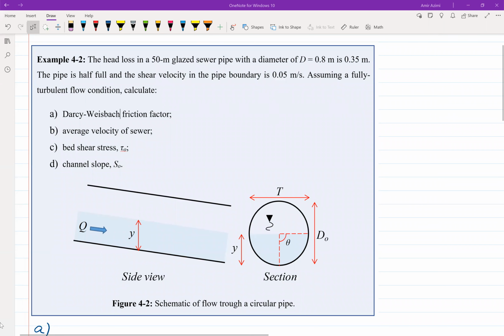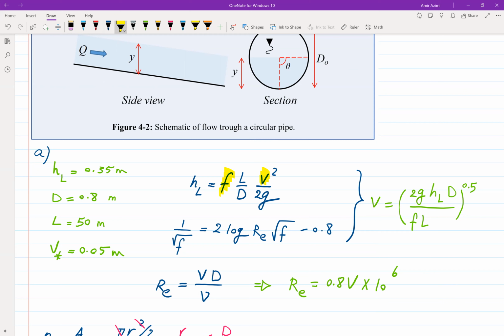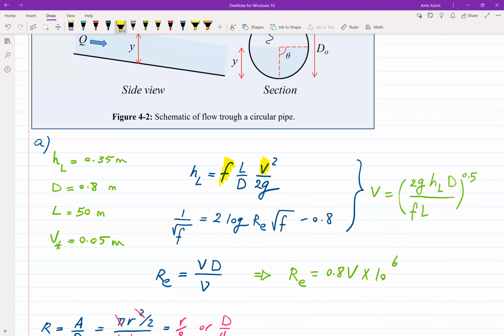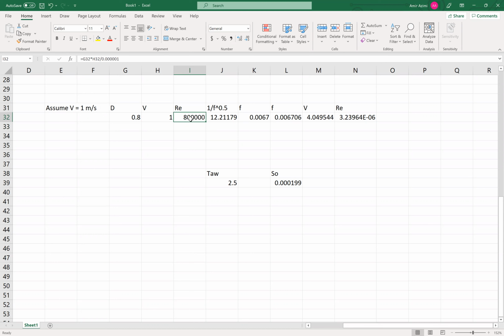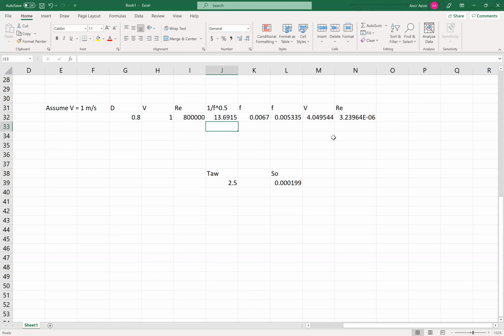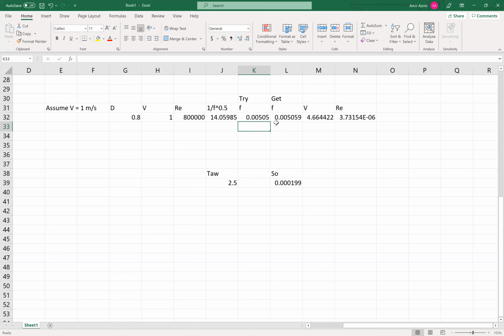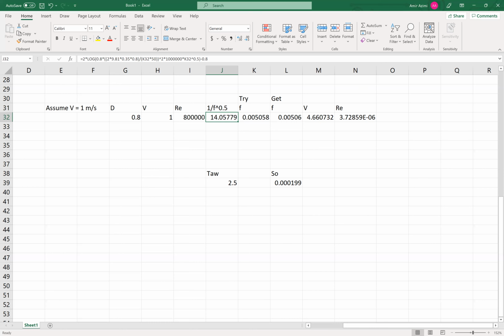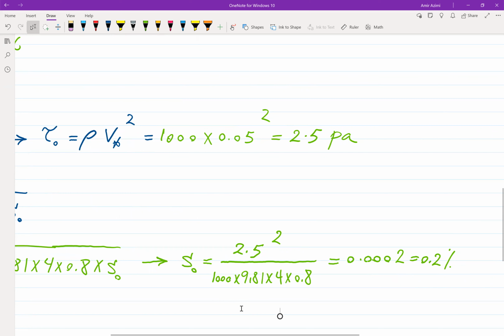Open Channel FLow; Example 4-2